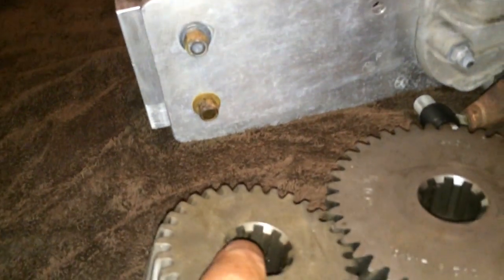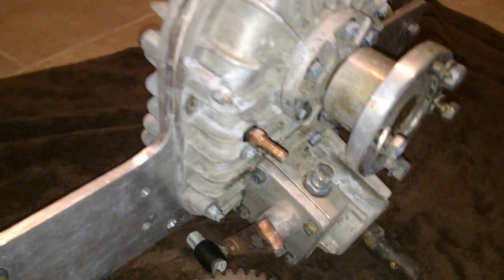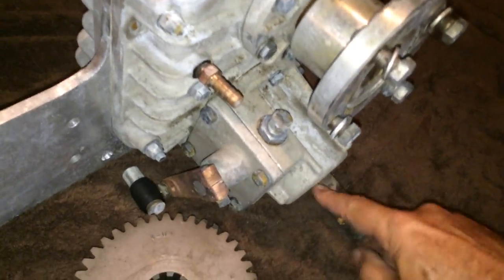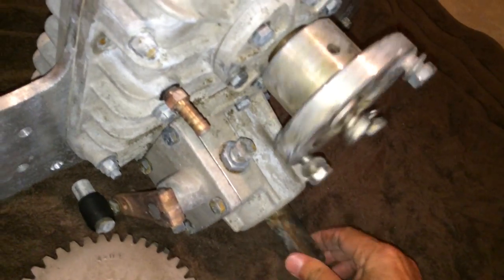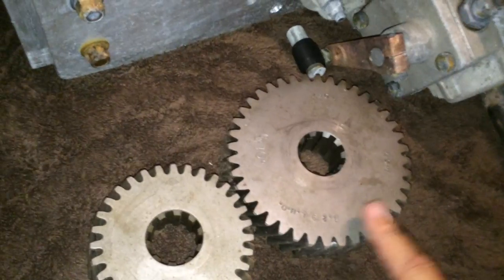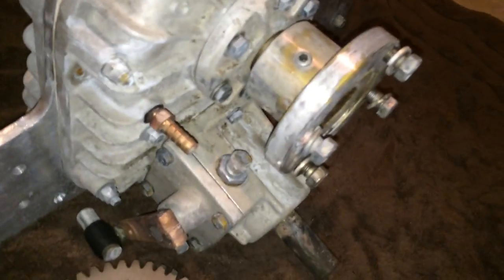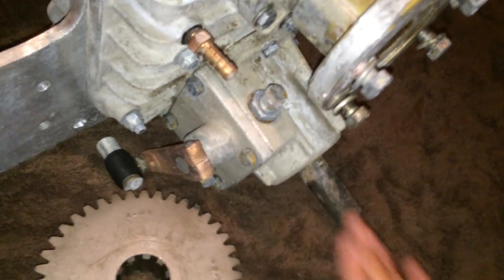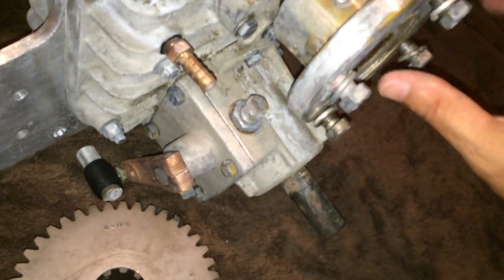How a V-Drive / Vdrive works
Quick video of a the gears in a v-drive and how it spins ... and its shapes a V